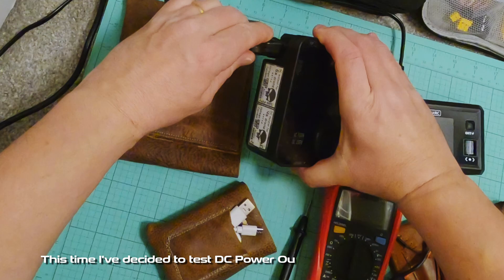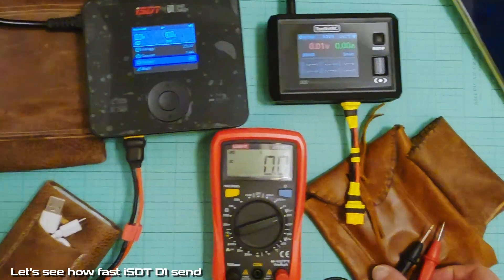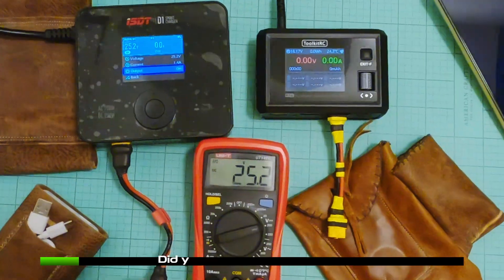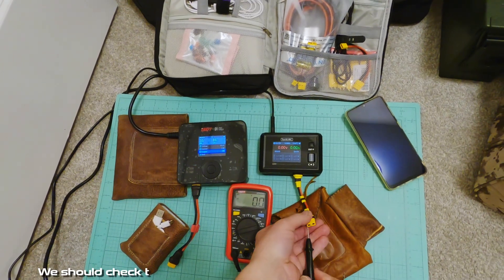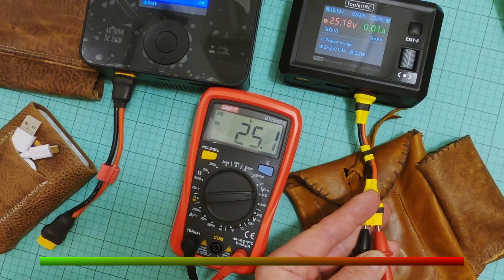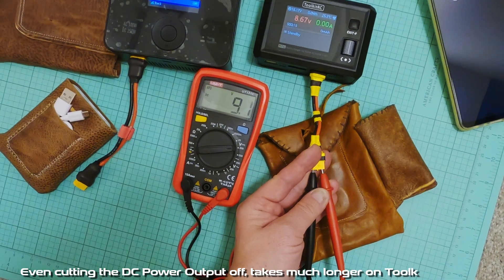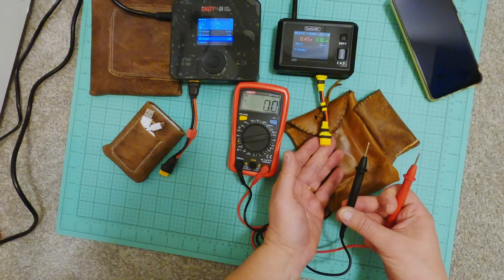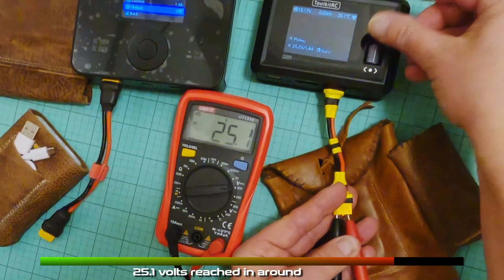iSDT D1 and ToolkitRC M7AC - DC Power Output multi-meter test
I've decided to do a quick test using multi-meter, and see how both chargers perform when it comes to sending the power through DC Power Output (great for powering our drones when working on the bench, powering our soldering irons, etc.)